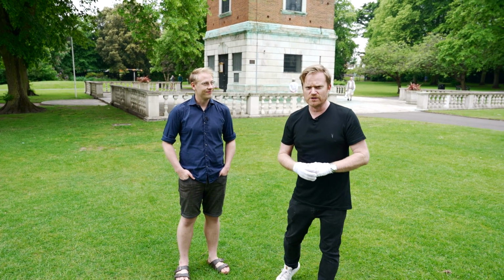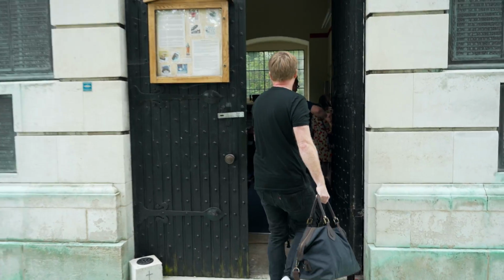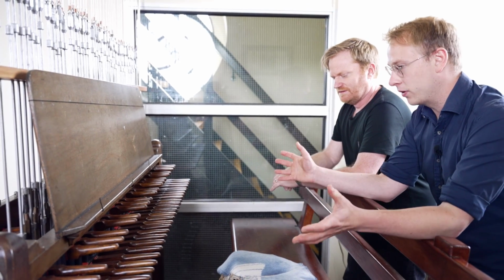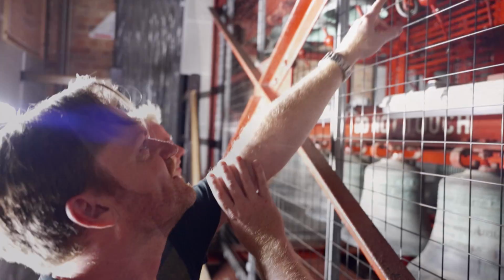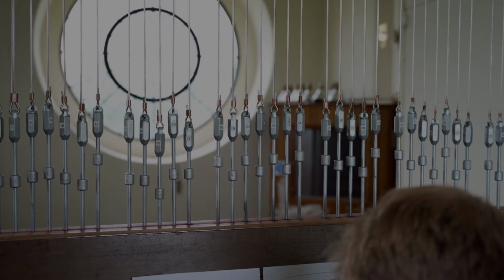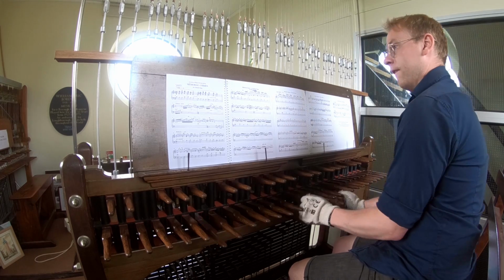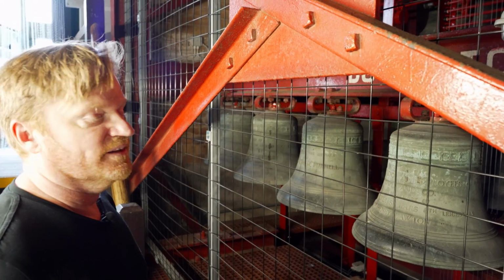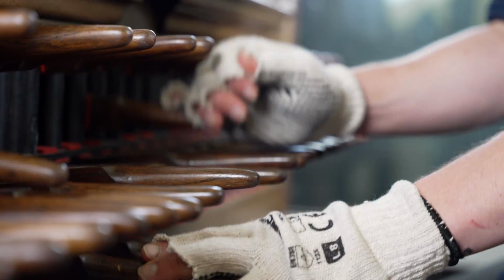Climbing the Bell Tower - Objectivity 242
We climb the Carillon Tower in Queen's Park, Loughborough and take a behind the scenes peek at how it all works. More links below ↓↓↓

Featuring Scott Orr and Caroline Sharpe.

Films by James Hennessy and Brady Haran

Some keywords: Bell Tower, Carillon Tower, Queen's Park, Loughborough, War Memorial, museum, mannequin, manikin, Scott Orr, Caroline Sharpe, practice instrument, turn buckles, suspended bells, dedications, University of Toronto, Peter Shepherd, Edward Elgar,